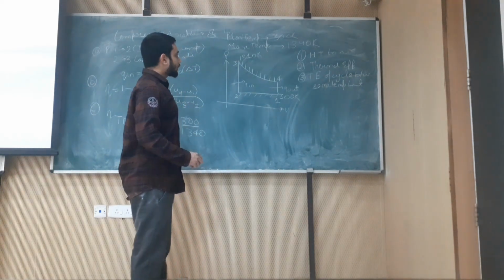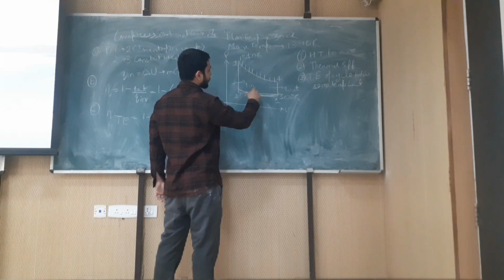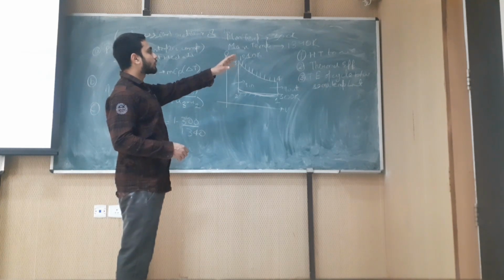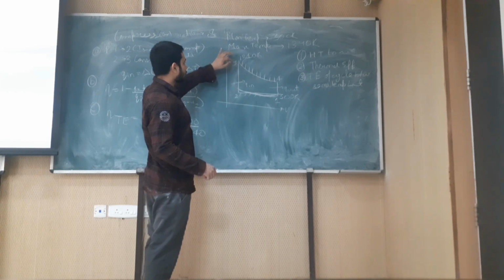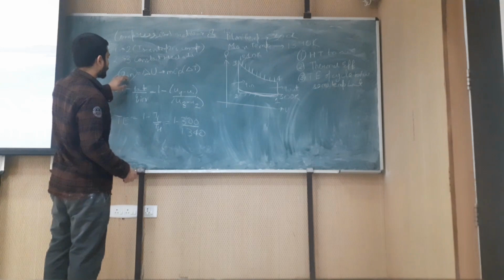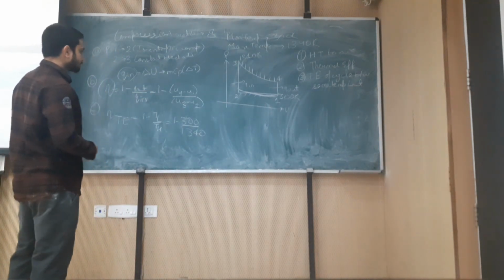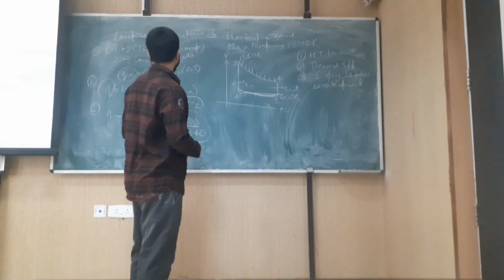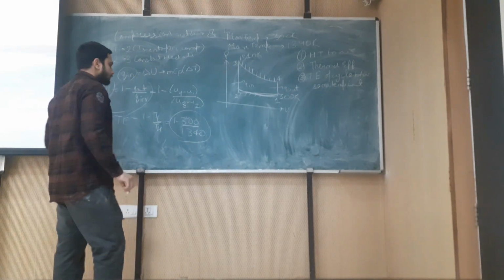Thermodynamics Lecture 28